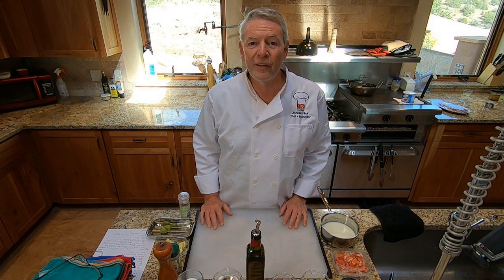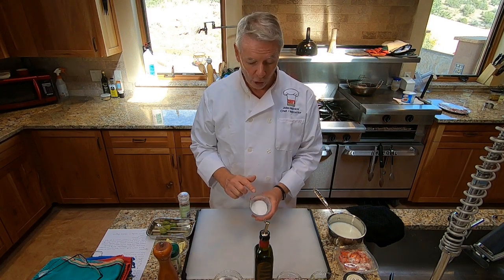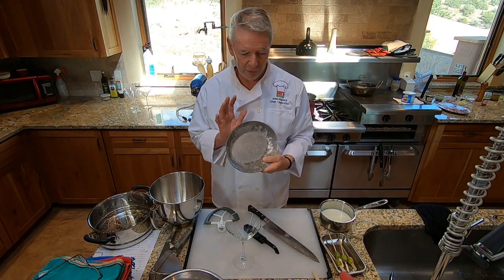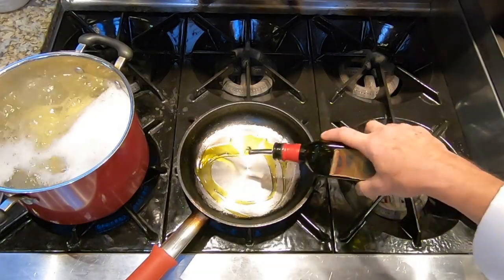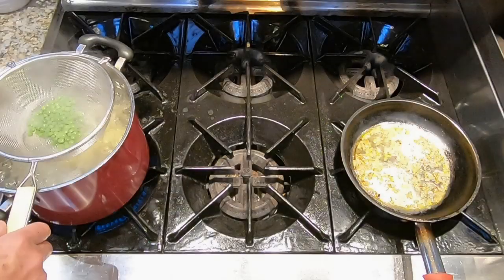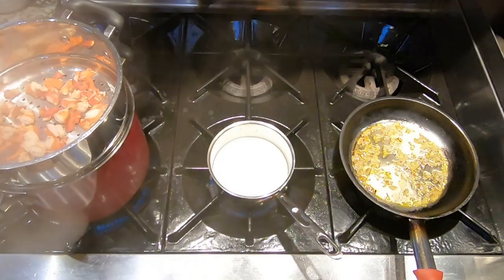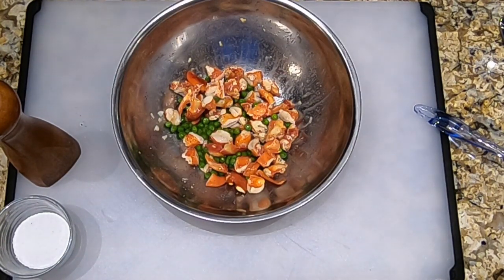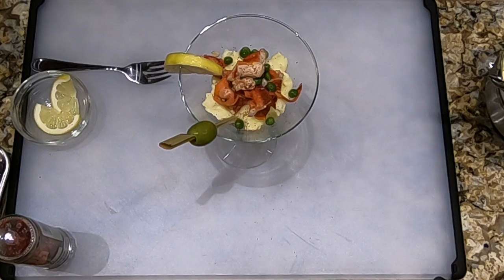Lesson 30: Lobster Potini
This is a creative way to feature two much-loved dishes:  mashed potatoes and lobster, which pair well.  This technique for making mashed potatoes (without the vodka reduction) can be used to make mashers for any purpose.  Spiking the potatoes with vodka (which is made from potatoes), and presenting them in a martini glass with a lemon slice and a skewered olive, is a clever and visually striking twist (no pun intended) on the martini.  Adding lobster and peas makes it downright decadent.  - John Hornick

Ingredients:
3-4 medium Yukon Gold potatoes, peeled
About 1 cup whole milk, warm
About 8 oz. lobster meat
2 Tb. truffle butter, room temperature and soft
About 1 Tb. thawed frozen green peas per person
About ¼ cup shallots, chopped
About 2 Tb. olive oil
1/2 cup vodka
Kosher salt
Peppermill
White pepper, ground
3 thin lemon slices (about ¼” thick), halved and notched to fit on the edge of a glass (yielding six  pieces)
6 green olives, skewered with toothpicks
Red or pink peppercorns (in a grinder)

Equipment needed:  cutting board, chef’s knife, peeler, sauce pan, boiling pot, cocktail tooth picks, saute pan, wooden spoon, steamer, sizzle plate, ice bath, slotted spoon, mixing bowl, ricer, strainer, mixer, paddle, and bowl, martini glasses

Products mentioned: Wusthof cooking knives Whole Foods Amazon Chefwear chef’s jacket Morton’s Kosher salt sizzle plate Oxo peeler KitchenAide mixer